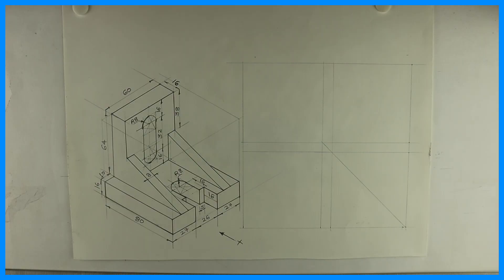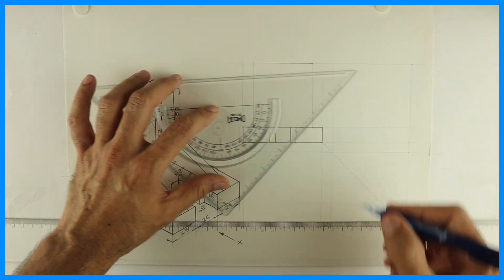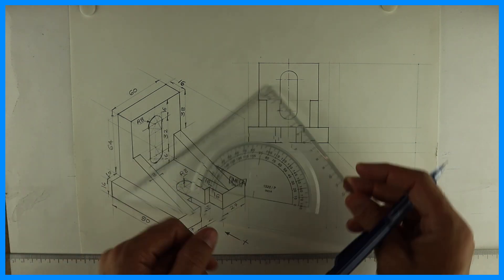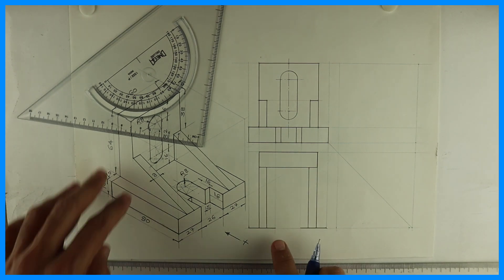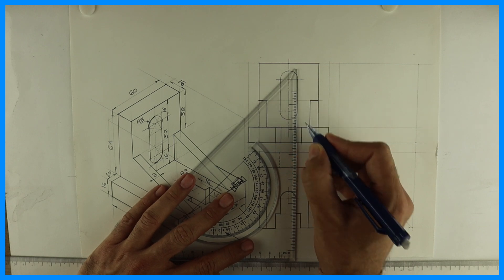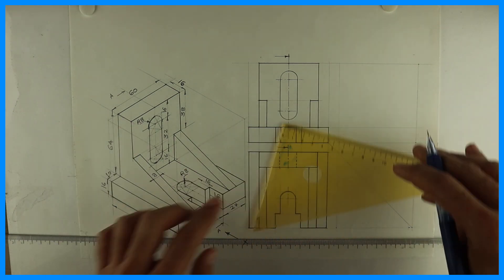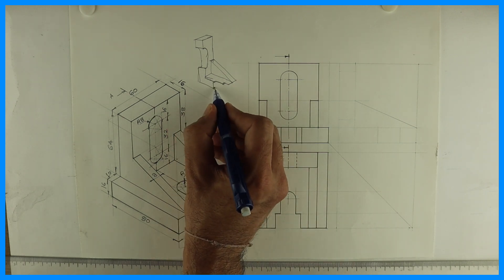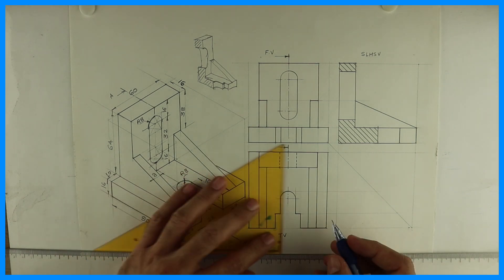Sectional orthographic - Engineering drawing - Technical drawing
In this video, we are doing FV, TV, and SLHSV in the 1st angle method of projection.